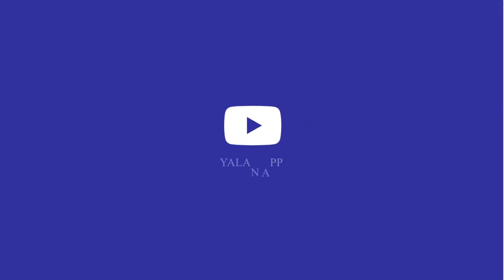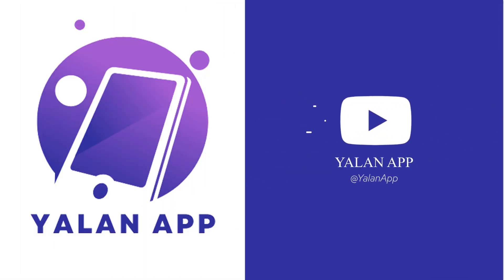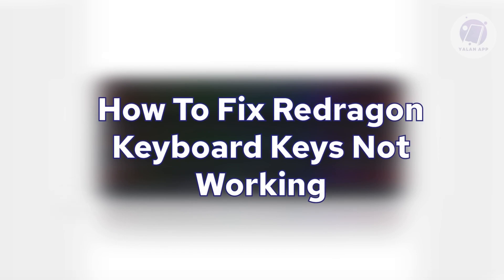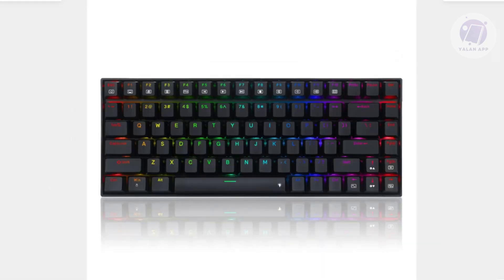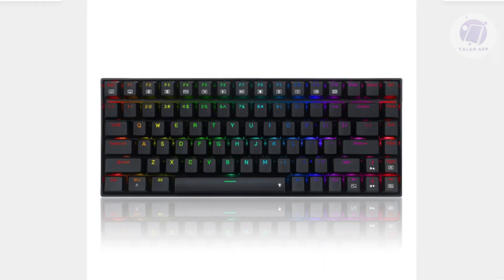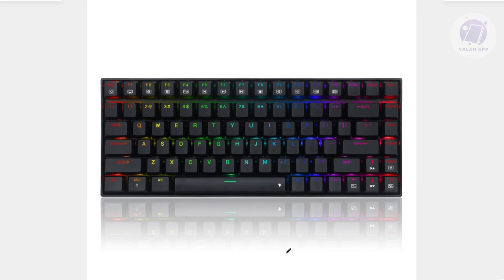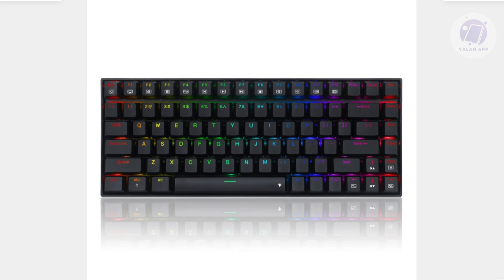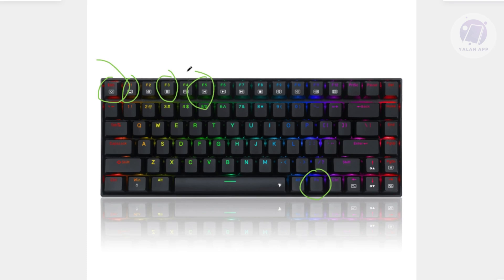How To Fix Redragon Keyboard Keys Not Working (2025)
If your Redragon keyboard keys are not working, then this tutorial will be perfect for you!